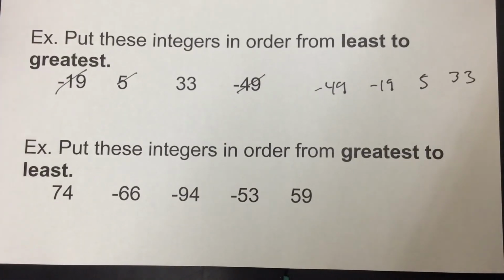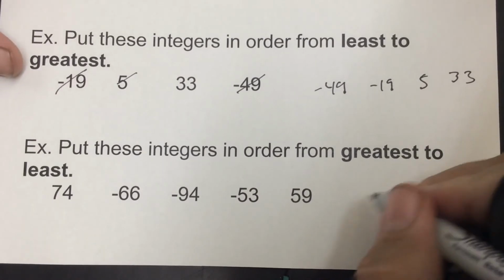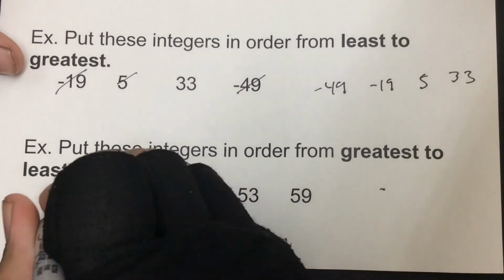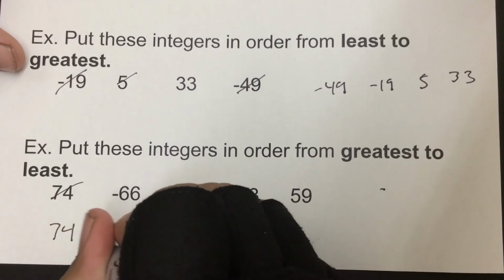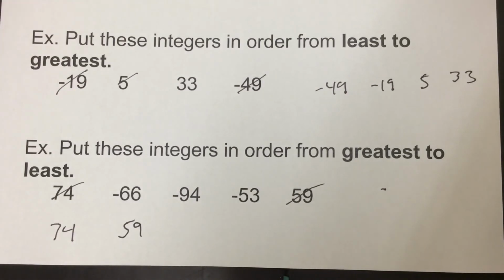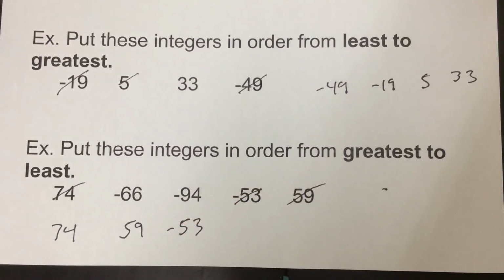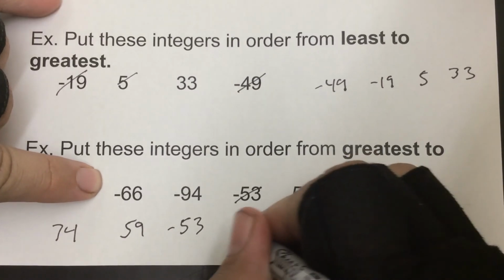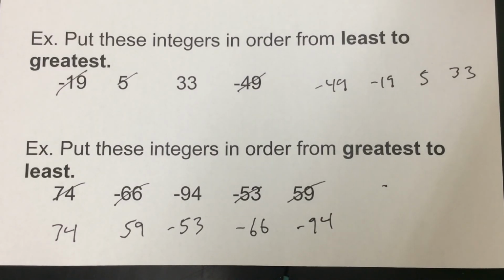7th Grade Math Lesson 2.3 Compare and Order Integers